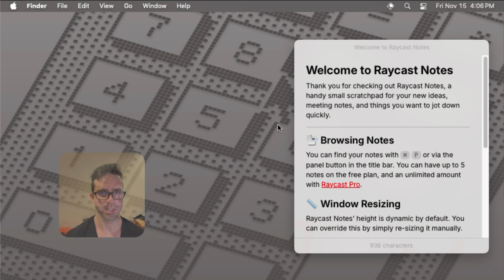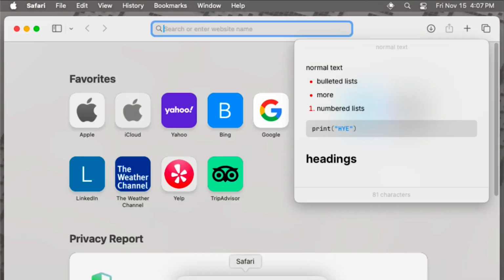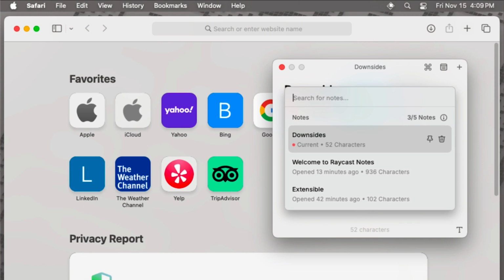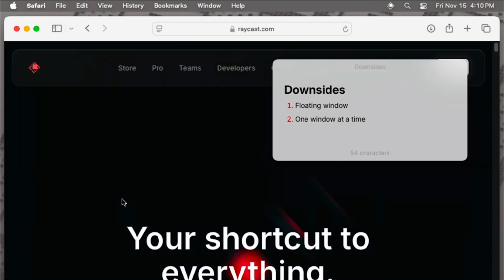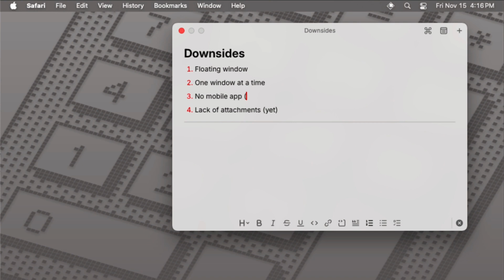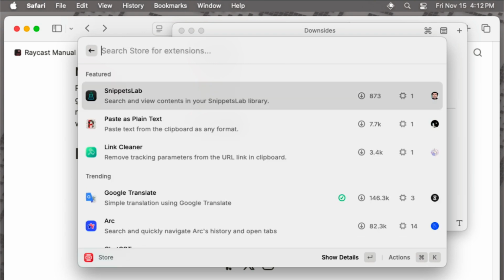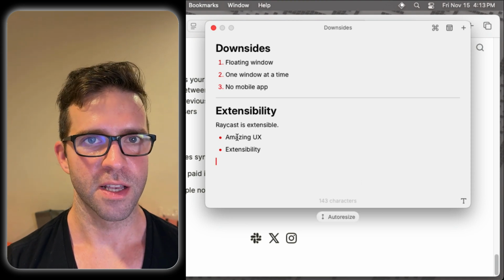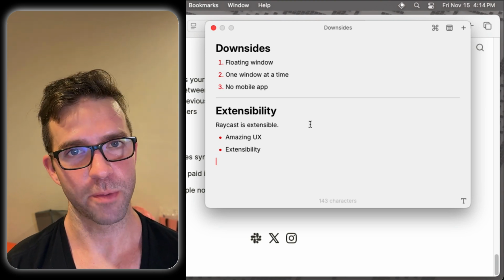Why Raycast Notes Might Not Replace Your Current Note Taking App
Raycast Notes Review: Pros, Cons, and Future Potential

In this episode, I explore Raycast Notes, a new note-taking feature in Raycast. We discuss the advantages, such as keyboard-focused navigation and markdown support, as well as significant drawbacks like the floating single window limitation, lack of mobile access, and no image attachment capability. I also delve into potential future improvements, including extensibility and better mobile support, that could make Raycast Notes a strong competitor in the saturated note-taking app market.

00:00 Introduction to Raycast Notes
00:20 Creating and Formatting Notes
01:05 Downsides of Raycast Notes
05:08 Future Prospects and Extensibility
07:30 Conclusion and Final Thoughts